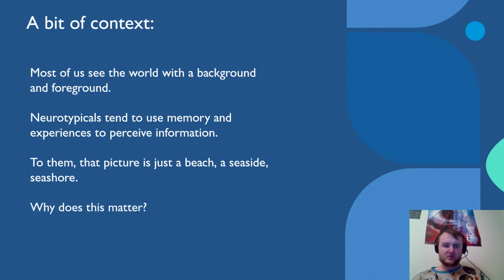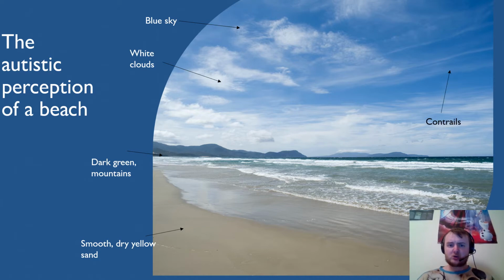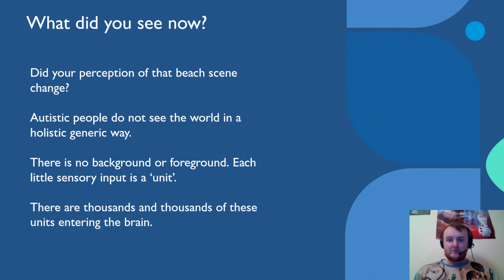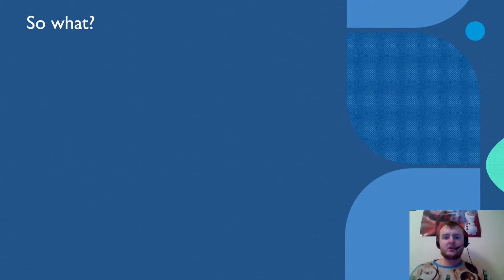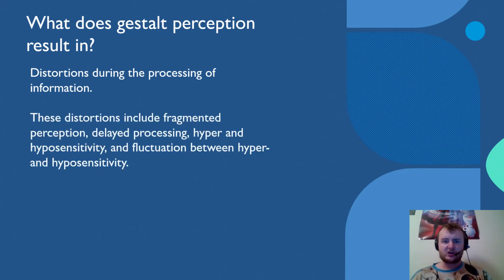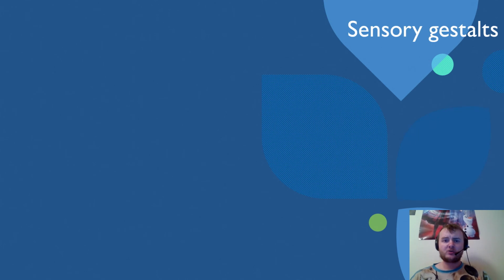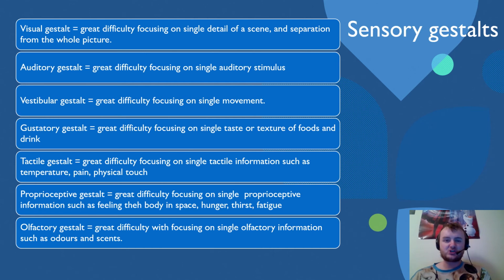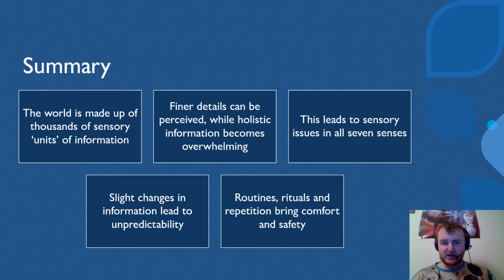Sensory perceptual issues in autism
In this video presentation, I talk about gestalt perception, how perception differs in autistic and neurotypical people and how this affects our sensory sensitivities.